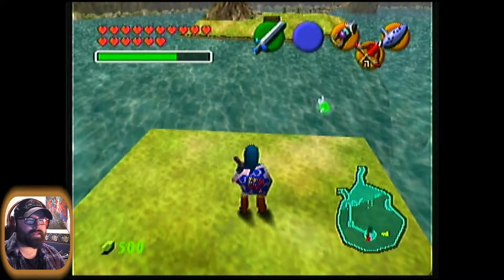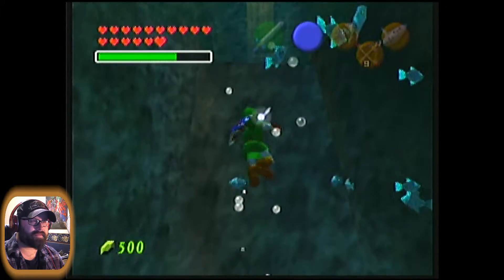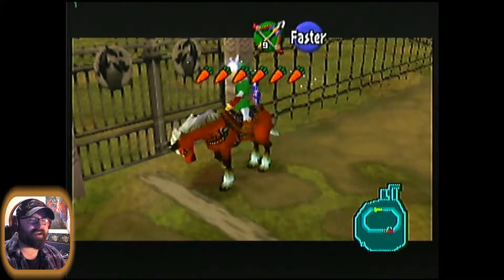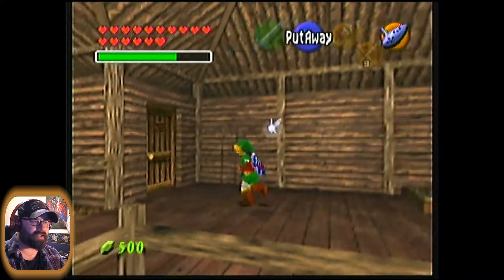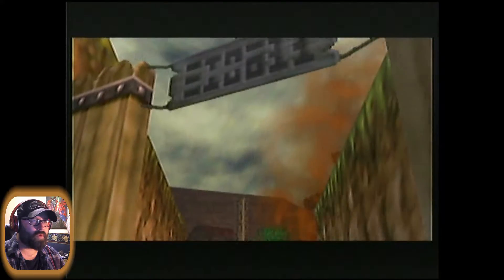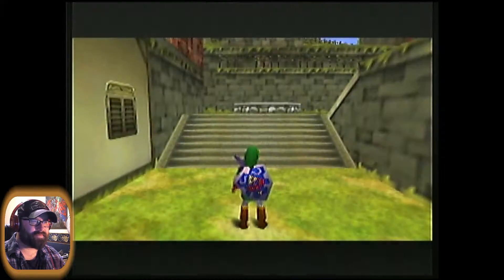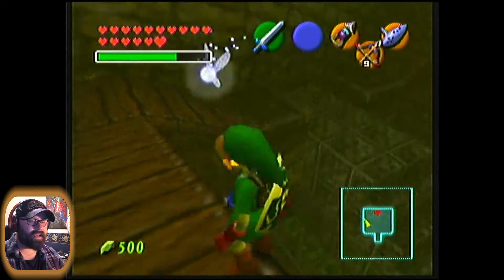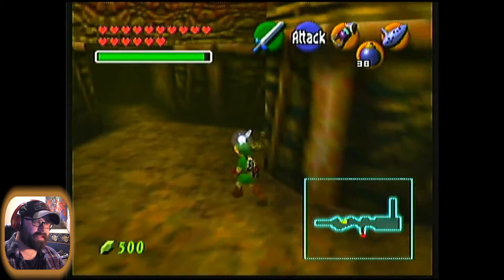The Legend of Zelda: Ocarina of Time -- Part 35: Miscellaneous Adventuring (XI) [N64]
It's kind of amazing to me how easy it is to screw up what I'm saying while I'm mentally distracted with trying to both play the game and record a video simultaneously; without realizing it, I actually used the phrases "a little bit never helps" and "I'll see it when I believe it". Oy.

Acquired in this video:
- 1 Piece of Heart
- Cow
- Nocturne of Shadow
- Song of Storms
- 3 Gold Skulltula Tokens